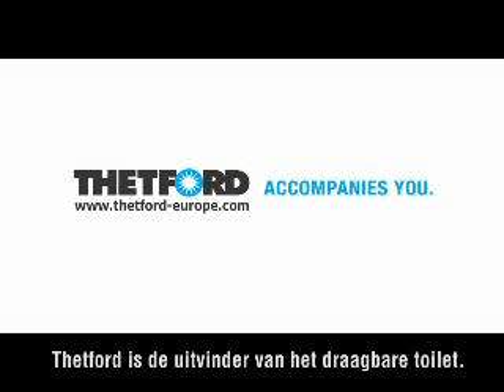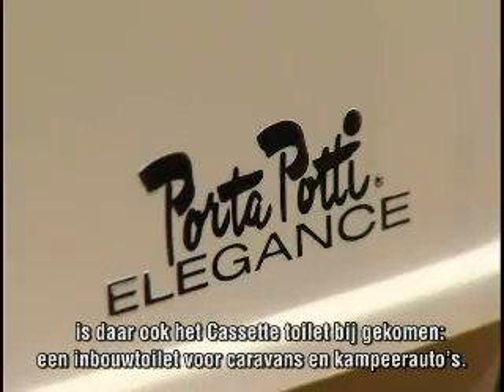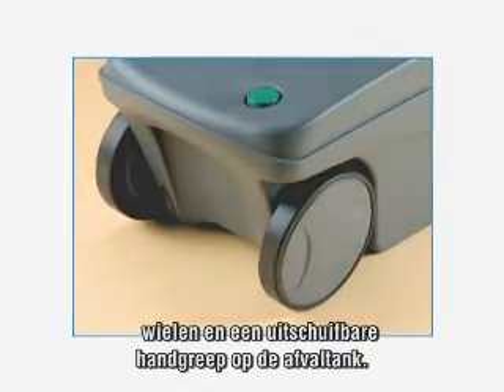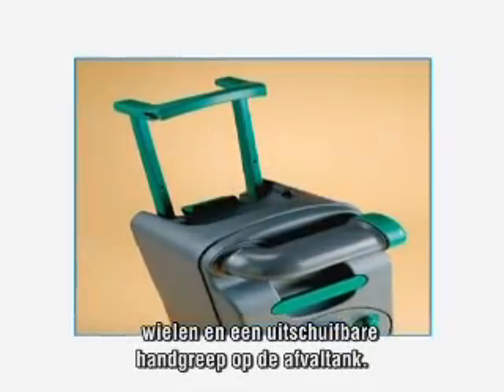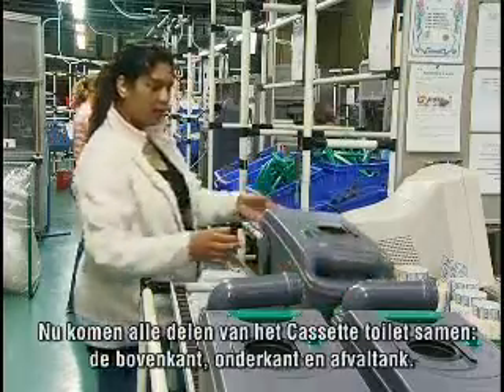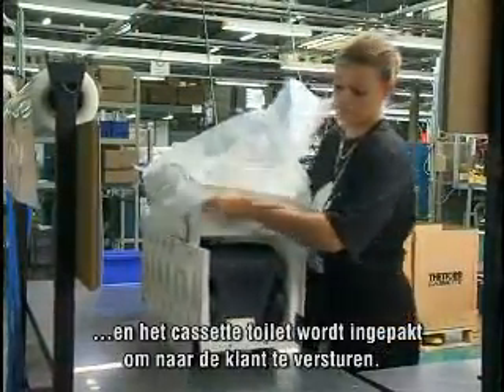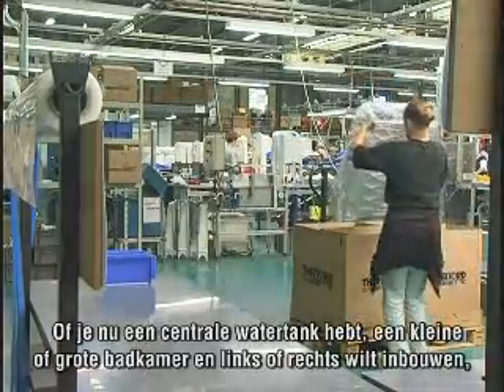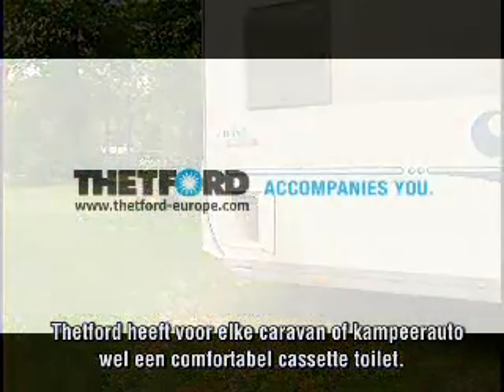Thetford cassette toilet